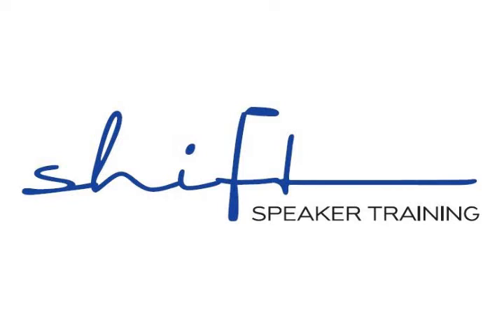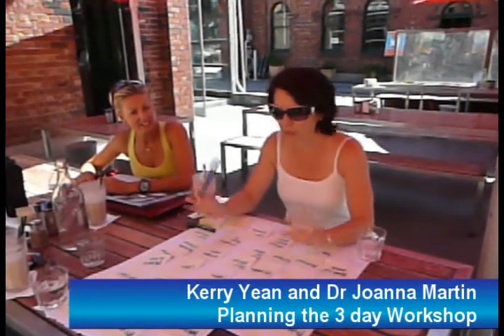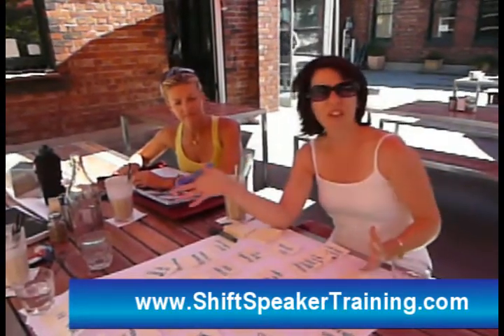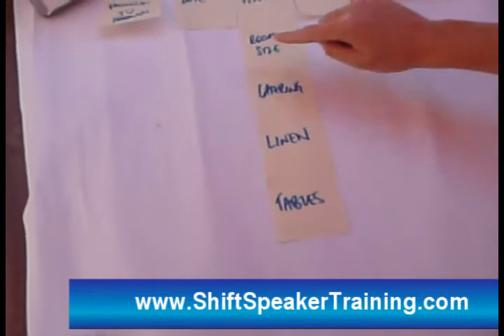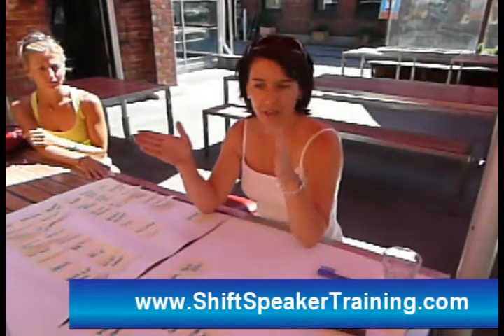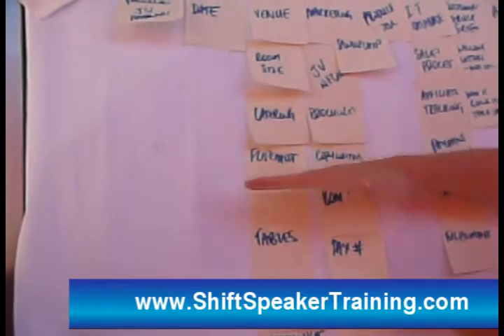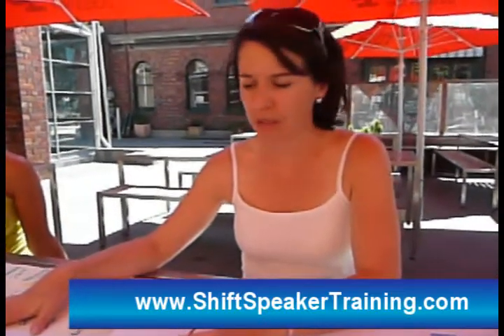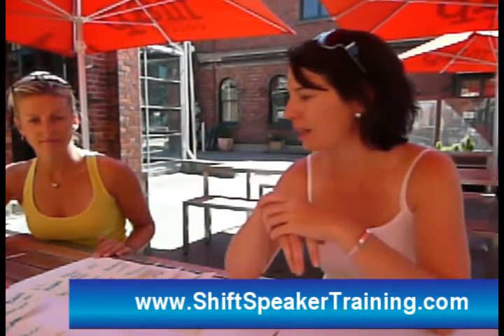Dr Joanna Martin Project Planning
Dr Joanna Martin BTS Tip - Behind the scenes Tip - Event Project Planning